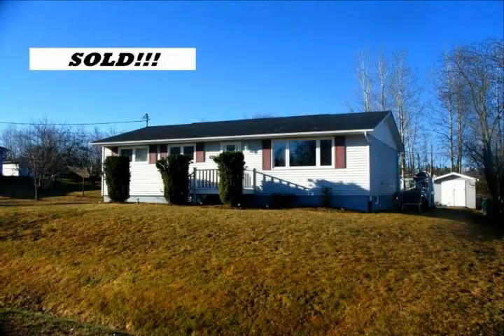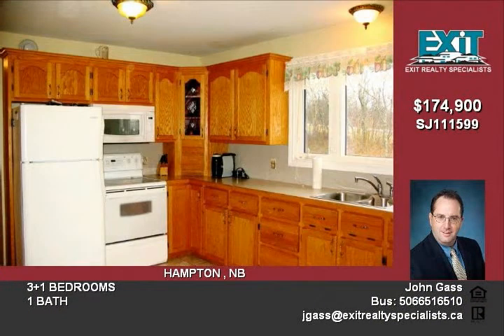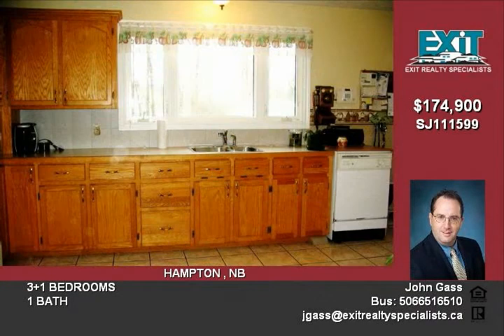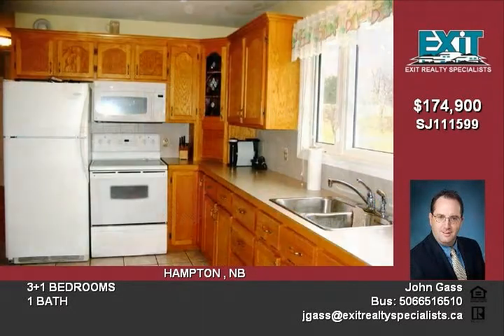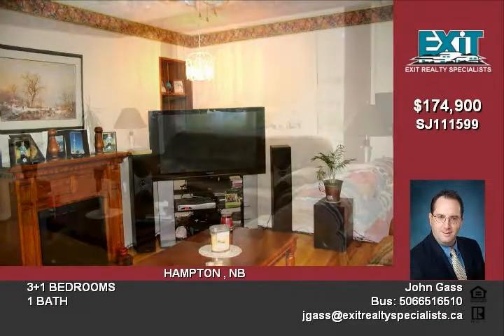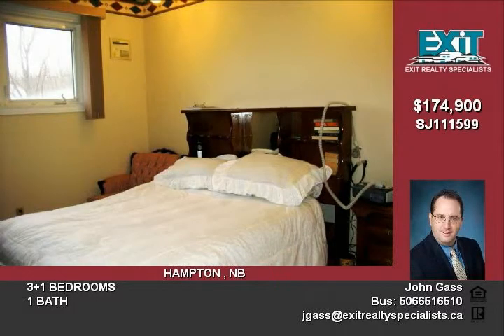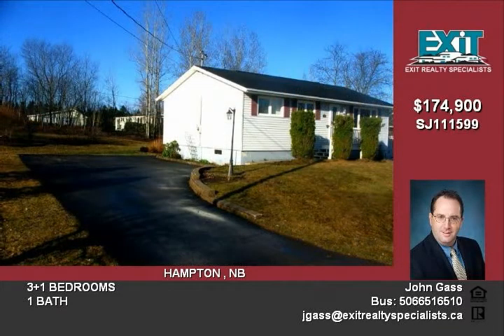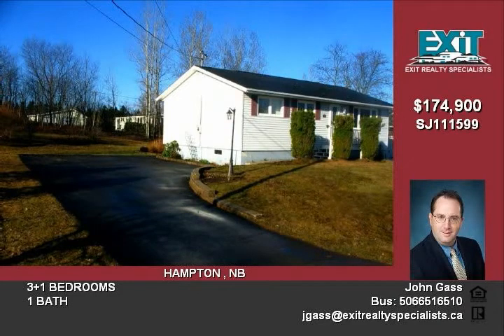94 ACADIA CRESCENT HAMPTON NEW BRUNSWICK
Step into home ownership when you make the move to this 3 bedroom, 1 bath bungalow This quiet, ideal location is within walking distance to local schools, shopping, and the new Hampton Town Square and Playground The traditional floor plan delivers a bright and sunny dine-in  kitchen, with oak cabinetry & ceramic floors; a casual living room with hardwood floors; 3 nicely sized bedrooms, and updated main bath with ceramic floors Down is partially finished, with an extra bedroom, and plenty of storage space Rounding out this idyllic package is a mature landscaped lot with perennial beds, lot is bordered by mature hardwood trees providing privacy throughout the summer months; paved driveway, sunny deck off of the kitchen, and 10'x10' baby barn Updates include 200 amp electrical panel, heat pump,  and all windows Perfect for the first time home buyer & families looking for a great home!

real estate HAMPTON NEW BRUNSWICK